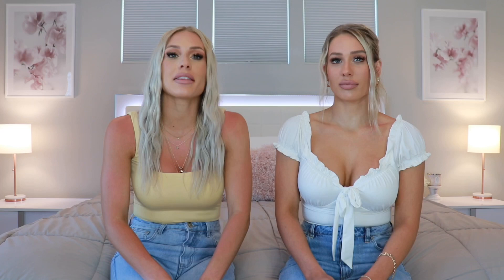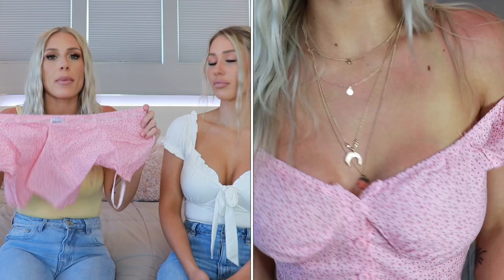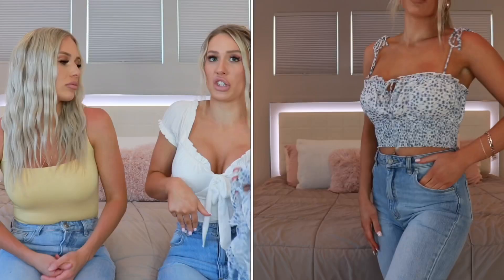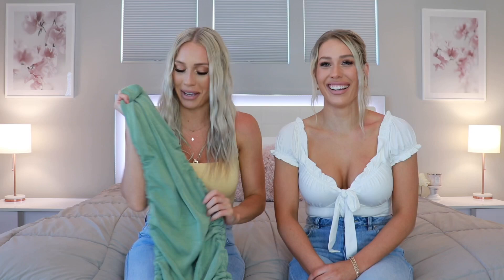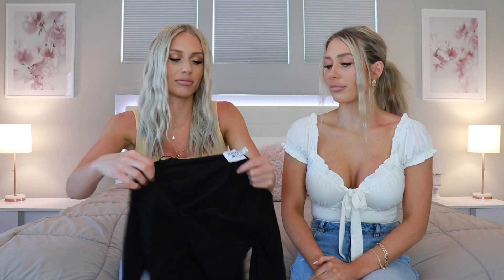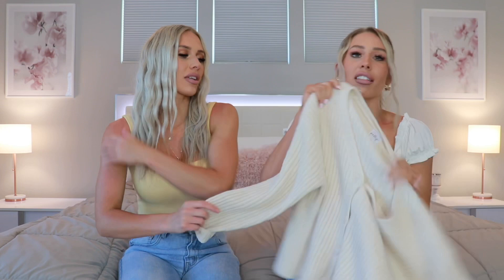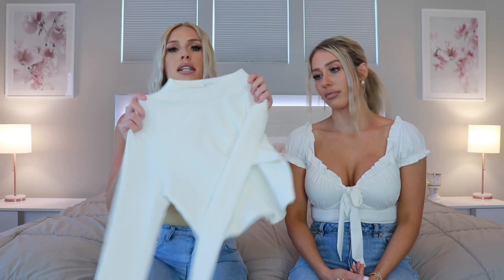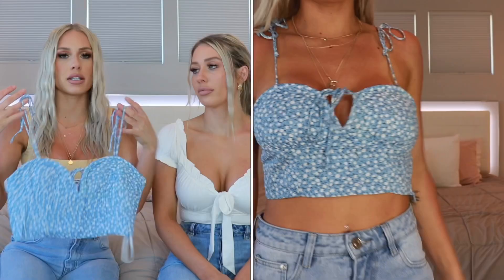THE CUTEST PRINCESS POLLY HAUL EVER🦋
💘 Its time for another Princess Polly haul and we are SO excited about this one. There are so many cute girly summer pieces to show you that we are obsessed with. We love you all and we are so grateful for your support 🦋✨

ABBYS OUTFITS:
Tamikah Bodysuit (sold out but this one is so cute & similar)
The Laura Top Red Size 6 (size 4 would have fit better)
Cora Long Sleeve White Top size 8( Size 6 would have fit better)